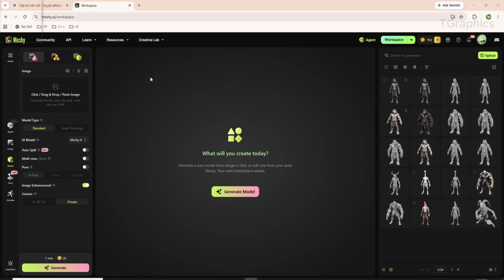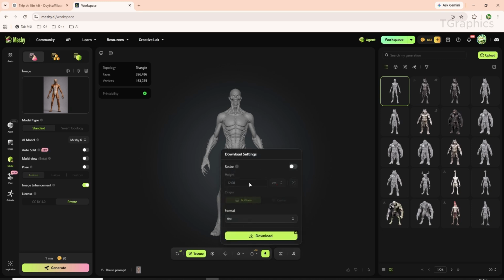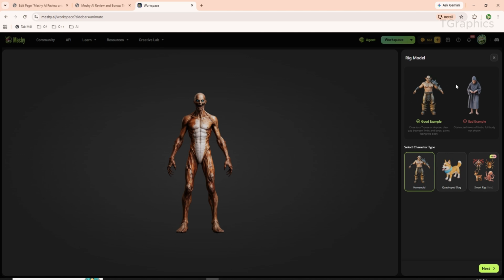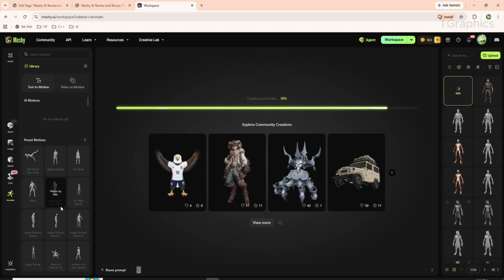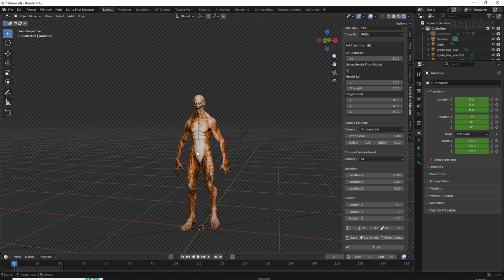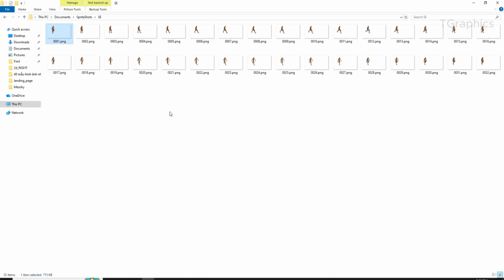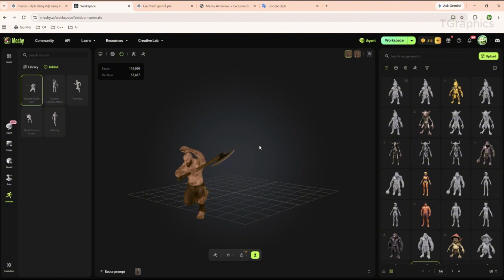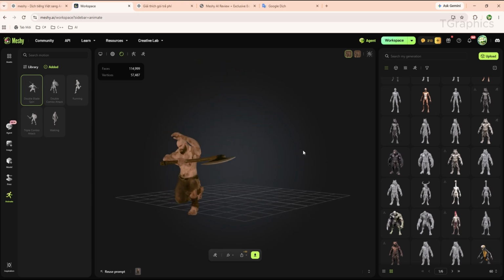[Meshy AI Review + Bonus] Create 2D Game Sprites from 3D Models Without Any Drawing Skill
🎮 Meshy AI Review – Create 2D Game Sprites from 3D Models Without Drawing Skills!

In this video, I’ll show you how to use Meshy AI to turn your ideas into 3D characters, rig and animate them, and then convert those animations into 2D game sprites using Blender.

You’ll see the complete workflow: creating a 3D model with Meshy AI, remeshing and rigging the character, applying different animations, importing the model into Blender, and rendering transparent 2D images from different camera angles — including isometric views for game development.

I’ll also introduce Sprite Shot Manager, a Blender tool that helps automate the process of rendering animation frames and creating images for 2D and isometric games.

🎁 SPECIAL BONUS:
If you subscribe to a Meshy paid plan through my link, you can receive my bonus package, including 100+ game character reference images, 20 3D models, Sprite Shot Manager, and a sprite animation preview tool.

Whether you're an indie game developer, programmer, content creator, or simply someone with creative ideas but limited drawing or 3D modeling skills, this workflow can help you create game assets much faster.

Turn your ideas into 3D models, animations, and game sprites with Meshy AI!